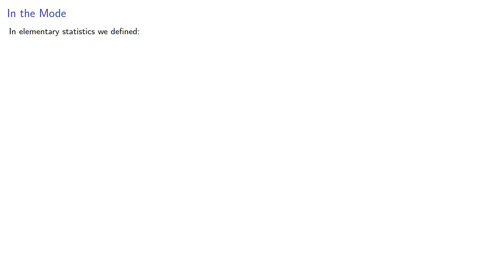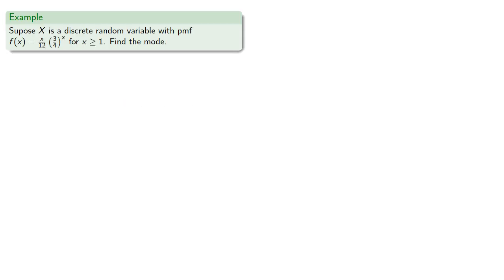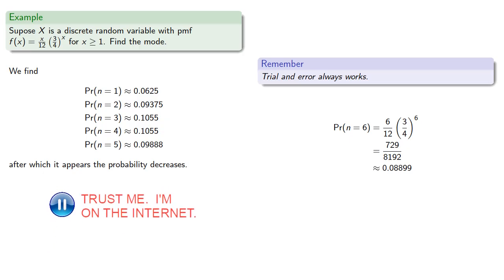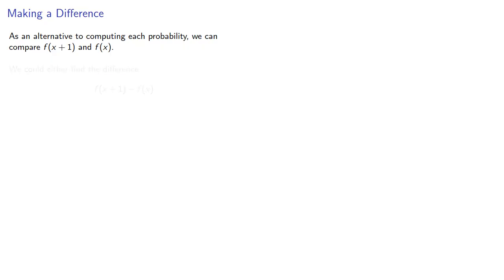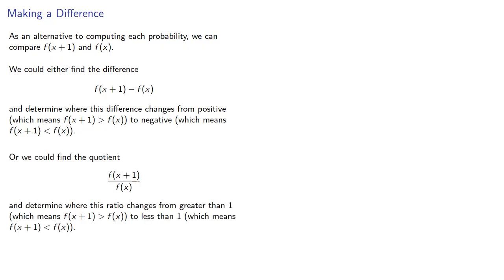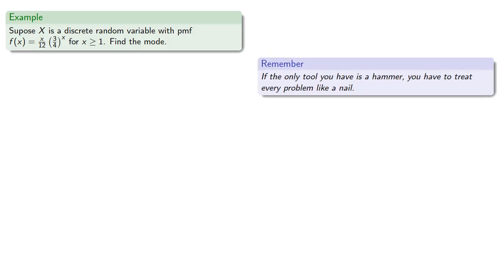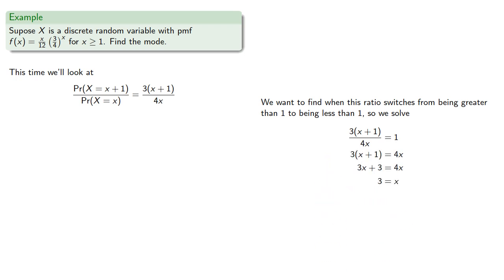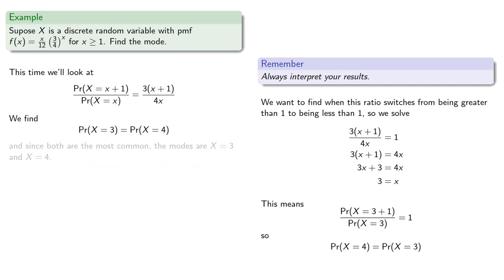Mode of a Discrete Distribution